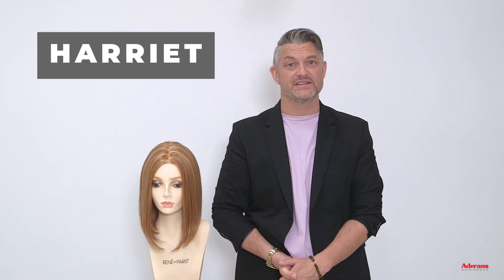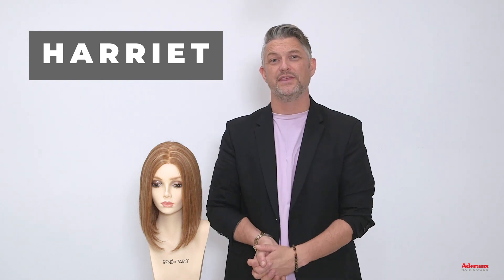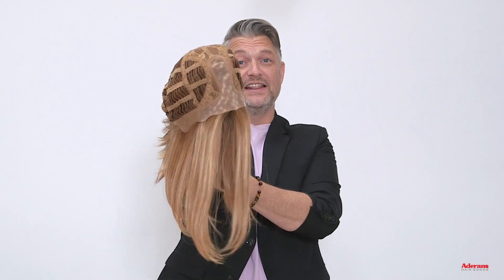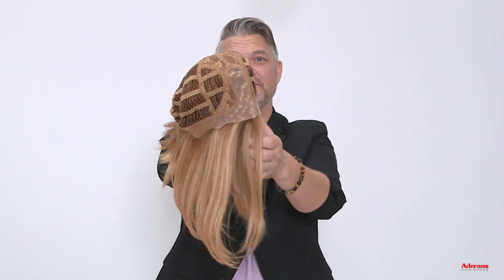The Alexander Couture Collection - Harriet Human Hair Wig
Harriet from the Alexander Couture Collection is a medium-length human hair wig. With its medium length bob style, this wig is both stylish and versatile. Crafted from high-quality human hair, it offers a natural look and will leave you feeling confident and beautiful. Harriet is lace front and lace part.

World of Wigs - WIGS TOPPERS HAIRPIECES
👨‍🎓  Alternative Hair Gurus
👍  Quality Comfort Allure
👸  Your Wish + Our Experience = Your Beautiful Transformation
🌏  Worldwide Delivery